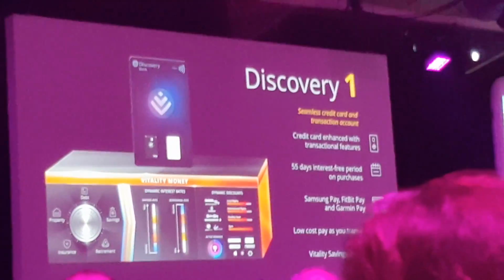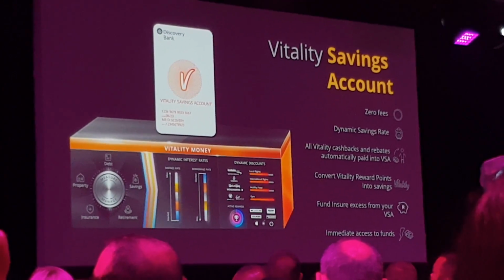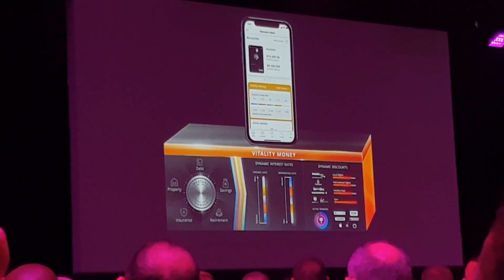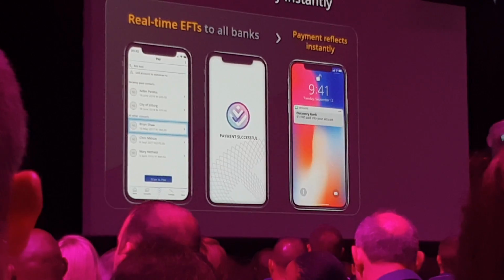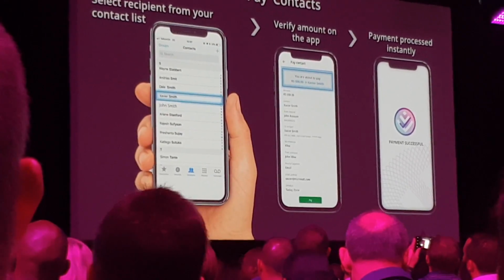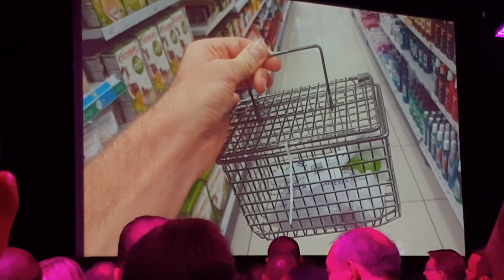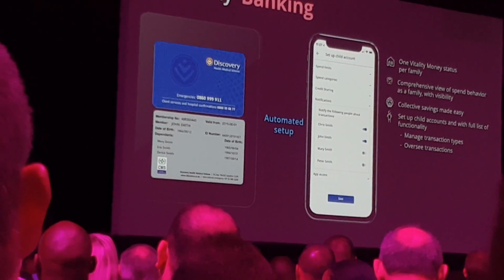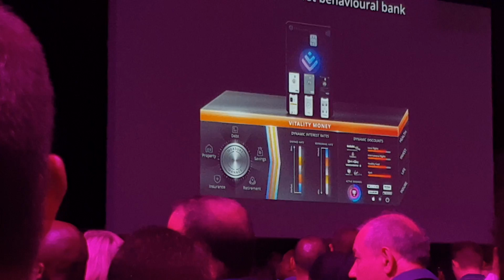Launch Part 3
Follow iloveza.com on all their platforms for more on what's happening in South Africa.

Discovery Bank launch at Gallagher Convention Centre (Part 3 of5)

Follow DiscoveryBank VitalityMoney for more

Video credits: Ziyaad Plaatjes with Samsung